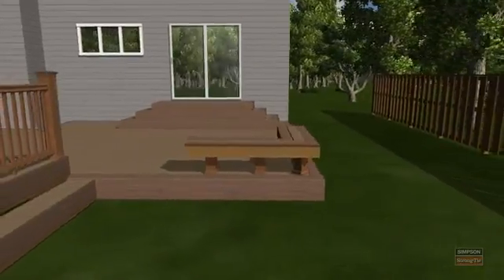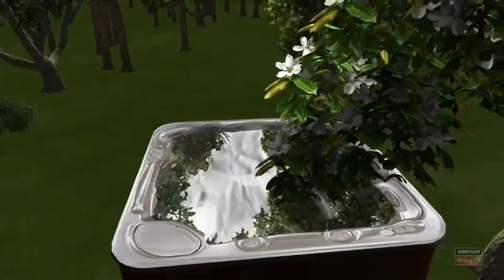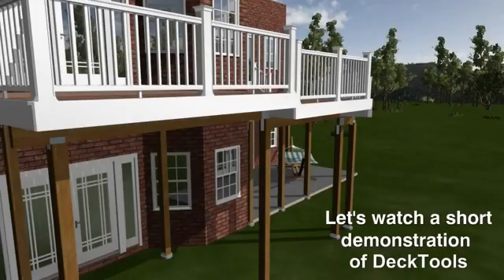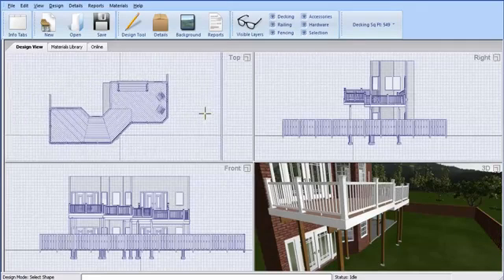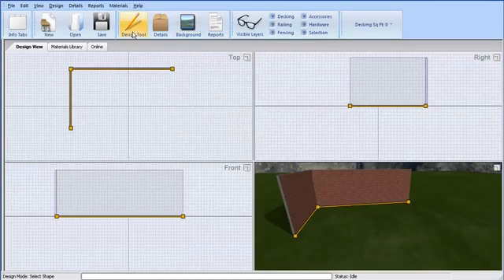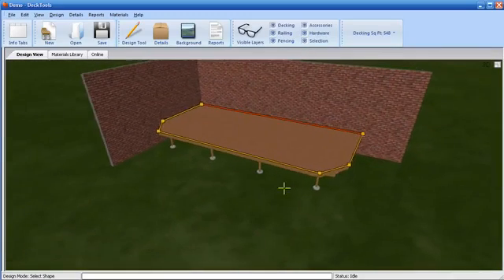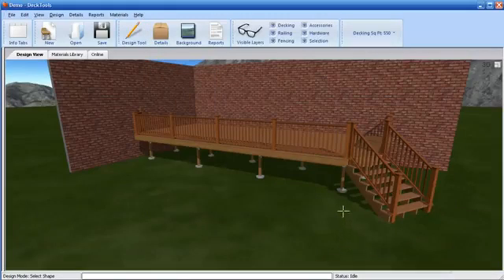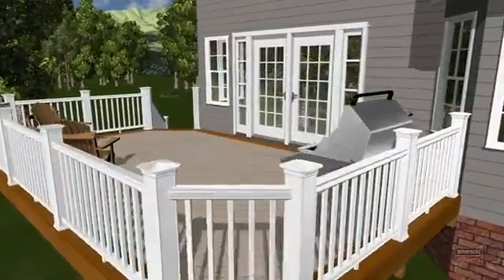DeckTools Software for Builders - Glenbrook U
Imagine if you could show...

a prospective customer a picture of their dream deck before they saw the price. Not a drawing or sketch - a realistic, 3-dimensional image that they can look at from any angle.

As they look over the deck and immerse themselves in their new outdoor space, they begin planning parties and visualizing themselves enjoying this new addition. Before long you hear "How soon can we start?"

Simpson Strong-Tie® DeckTools® deck design software puts this power in your hands and a whole lot more. Developed by a leader in the computer graphics industry, DeckTools software allows you to design decks in a photo-realistic, 3D environment where your design is rendered in real time as you create it.

Version 3.3 was just released, and offers new features, new library partners, and much more.

Frequent updates: new features, new partners.
Version 3.3 includes a new Tape Measure tool, added Railing Designer features, plus new partners: premium redwood deck boards from the California Redwood Company, EB-TY Hidden Deck Fasteners, and stunning canopies, cable rail, and trellises from Feeney Architectural Products. In addiiton DeckTools is now integrated with POS Systems Activant Dimensions Canada and Spruce.

Design with brand-name products from DeckTools software partners.
Products such as railing and decking from top manufacturers are realistically rendered so you can customize the design and make the selection process easier.

"Fly" clients around the deck.
Show them the design from any angle -- even the view from inside the house looking out at their new deck.

Engaging graphics with an unmatched level of clarity and detail.
Clients can truly see what their deck will look like with their house in their backyard -- complete with deck furniture and trees swaying in the wind. Use this immersive sales experience in your showroom or at the client's kitchen table to close deck sales faster.

Increased revenue.
Read what DeckTools customers have to say about their success with DeckTools software.

Get started immediately.
With each DeckTools license purchase you can receive Running Start, a FREE one-hour personalized training session. Offered at no additional charge, this one-on-one web-based training session covers initial setup, configuration, and a complete project design and estimating session to give you the running start you need to put DeckTools to work for your business immediately.

Customer-only support forum 24/7.
Often the fastest way to get an answer - search our customer-only support forum. Our support representatives, software developers, and expert users monitor the forum to answer your questions quickly and clearly. This private collection of user discussions has developed into a wealth of knowledge about DeckTools and about the deck business in general.

When you have a question, there is nothing like talking to a live person on the other end of the phone. That's why we offer DeckTools software users unlimited free phone support during business hours. And our support people are not just people that know the software, they are people that know how decks are built, so they can be a true resource.

Simpson Strong-Tie regularly offers FREE DeckTools software online classroom style training sessions. In addition, regularly used features are also covered by self-paced online training videos that you can review anytime at your convenience. Our extensive list of videos covers topics such as:

Getting started
Estimating
Railings and stairs
Custom lattice and sidings
Door and window cutouts (for the adjacent house)
Custom financing
Working with drawings and reports
Full-featured User's Guide.
The User's Guide is available within DeckTools in the Help menu at any time, or you can view it now.